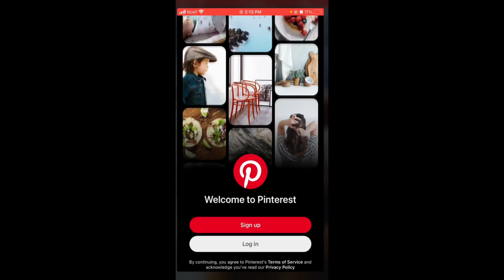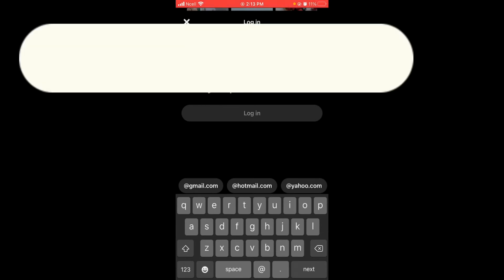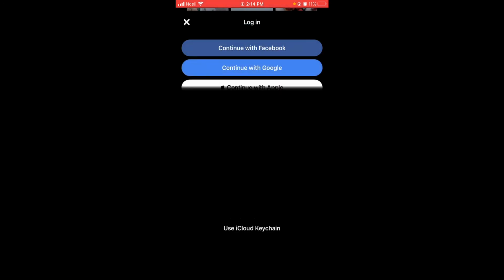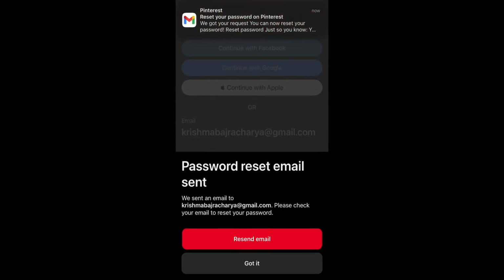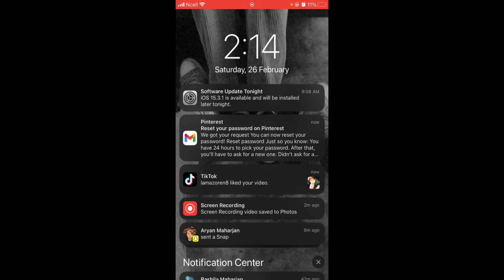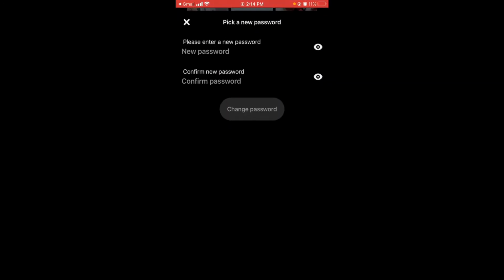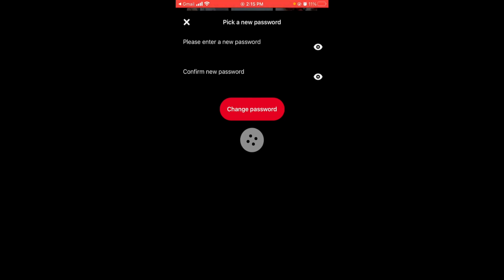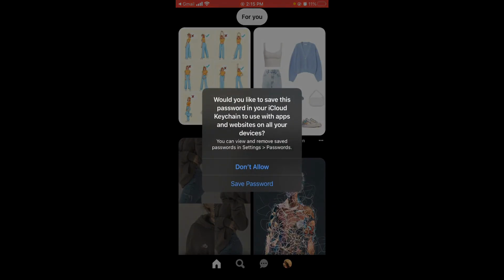How To Change Pinterest Password! Step-by-step Guide!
Forgot Pinterest Password? Dont Worry! I'll show you How to Reset Pinterest Password. Follow the steps shown in the video to Change Instagram Password in under 2 minutes!

Passwords are so important, and it's really easy to forget them! And when that happens, we're forced to either go back and change our passwords or just give up on the site altogether. But no more! In this video I share with you a simple way of resetting your password in under two minutes.

00:00 Intro
00:20 Open App
00:24 Login
00:28 Enter Email
00:46 Tap on Forgot Password
00:52 Tap on Resend Email
01:03 Open Gmail
01:10 Tap on Reset Password
01:14 Type New Password and Confirm Password
01:20 Change Password